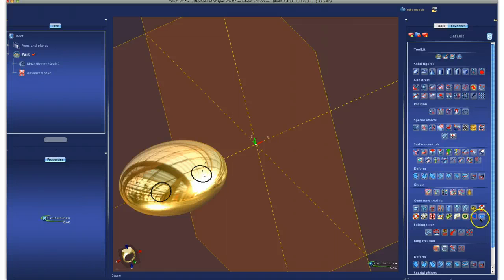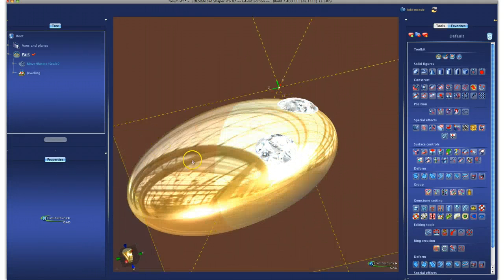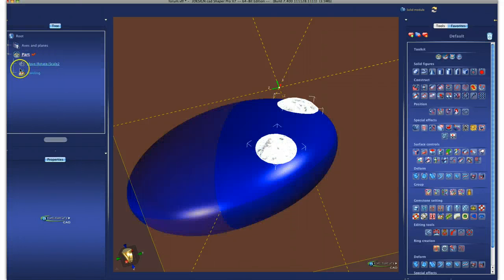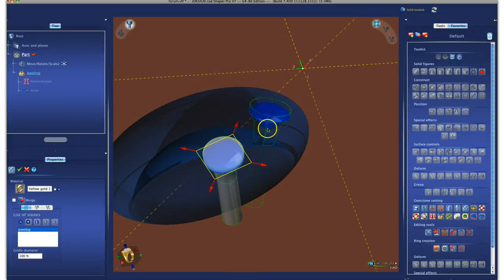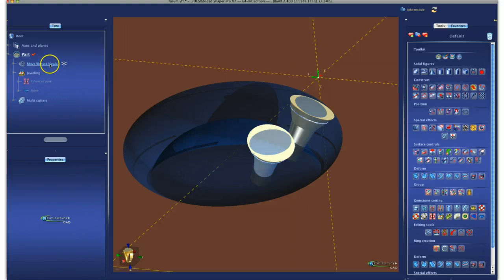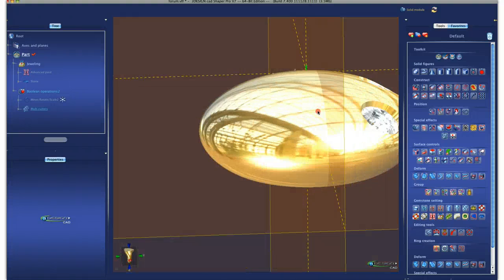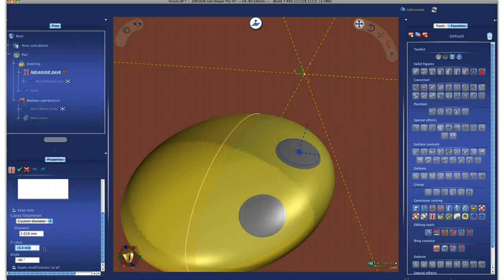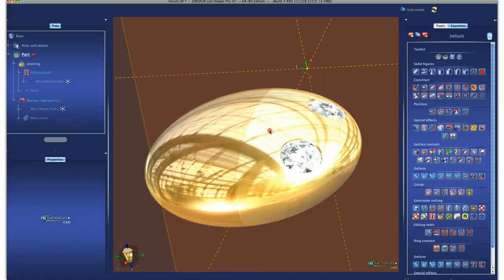Cutters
Help file fo the forum